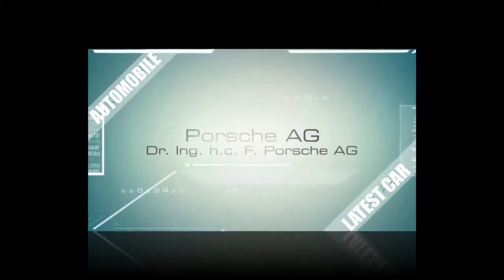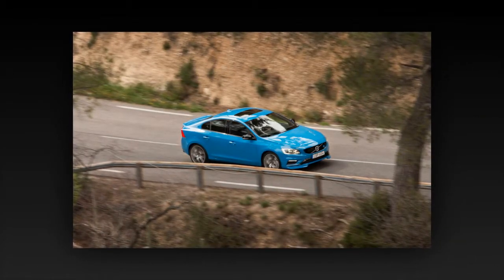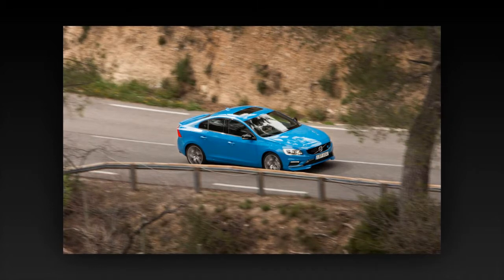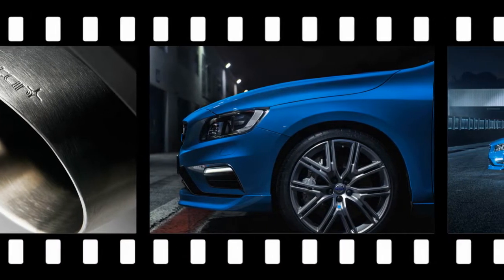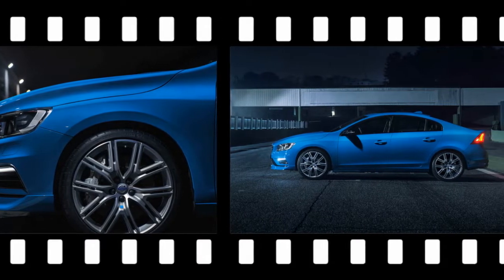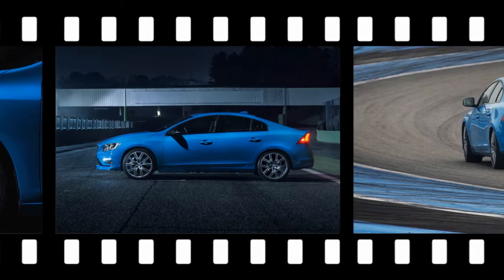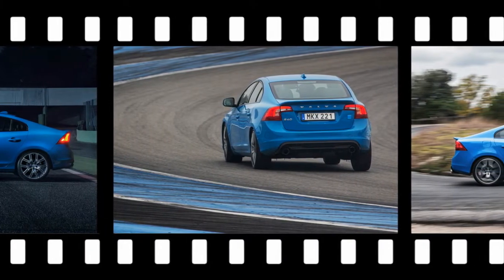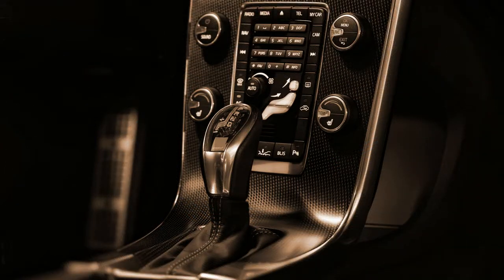Release Date, Test and Price 2017 Volvo S60 Polestar For Sale